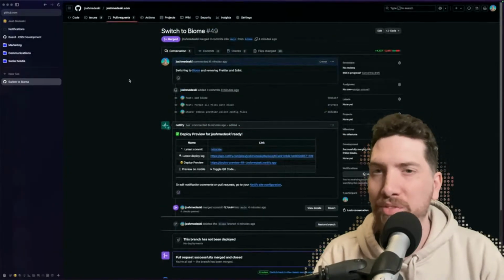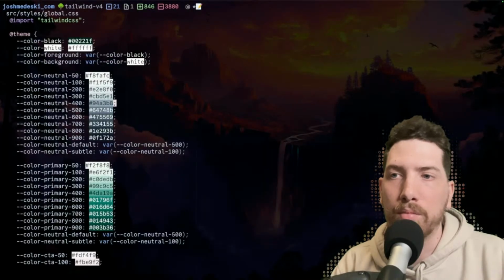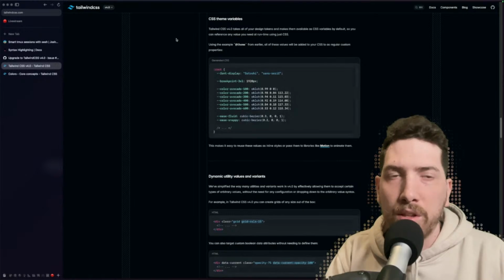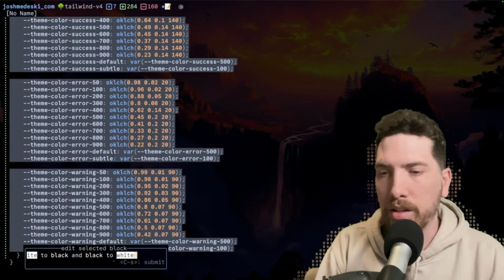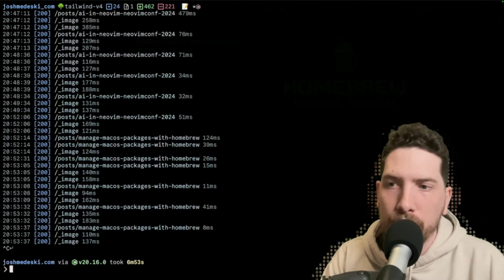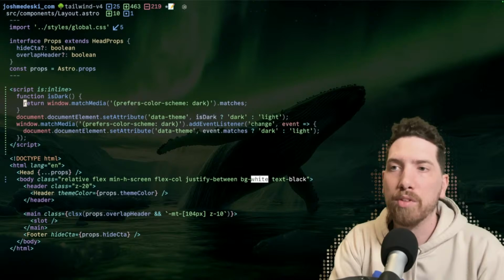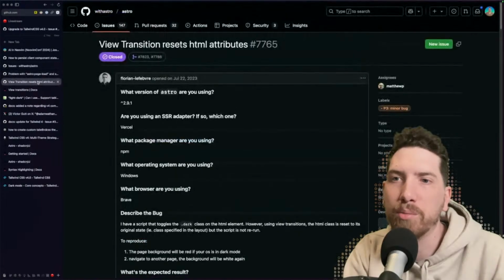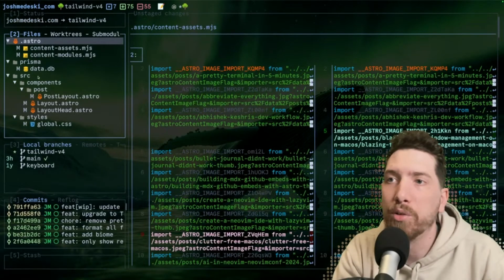Upgrading to TailwindCSS v4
Upgrading my website to TailwindCSS using Astro!